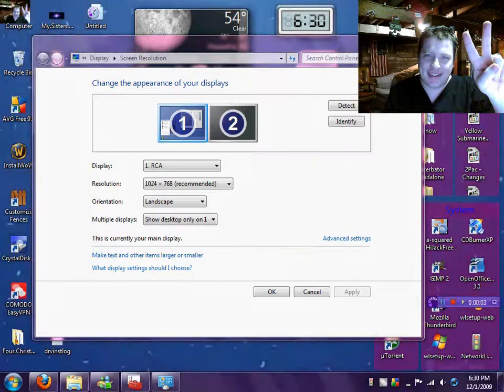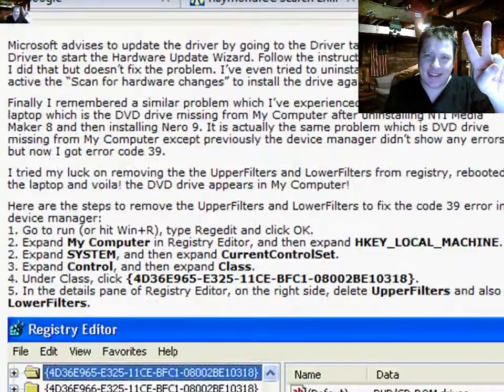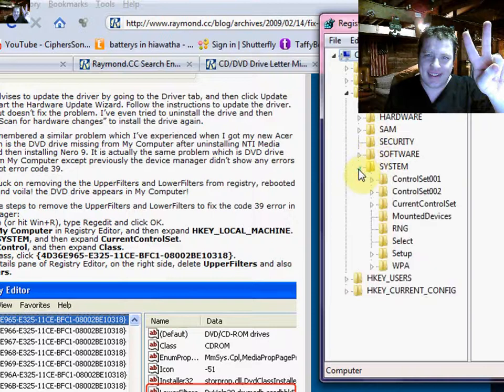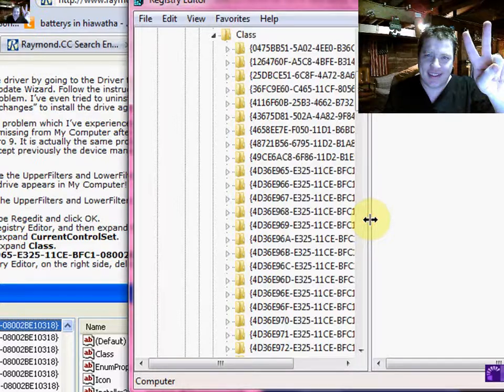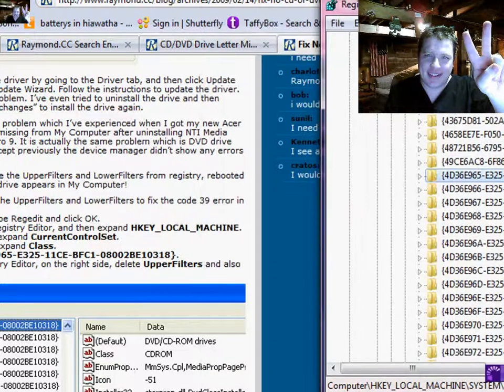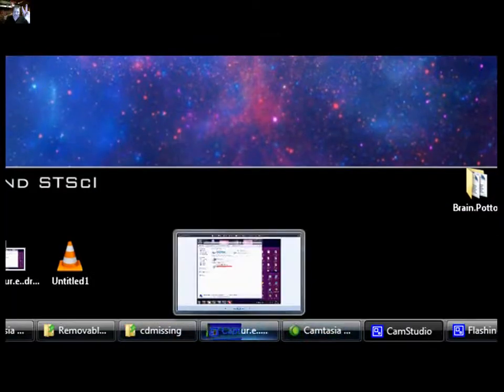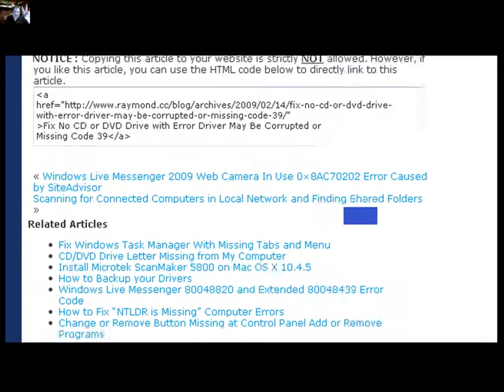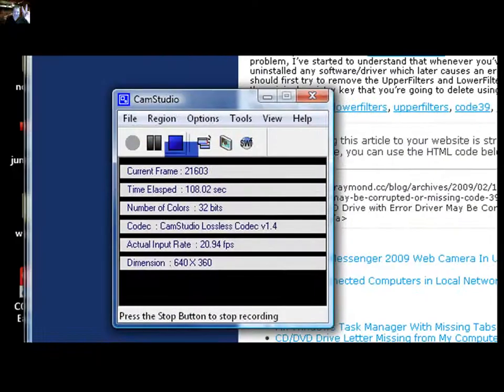Fix No CD or DVD Drive with Error Driver May Be Corrupted or Missing Code 39